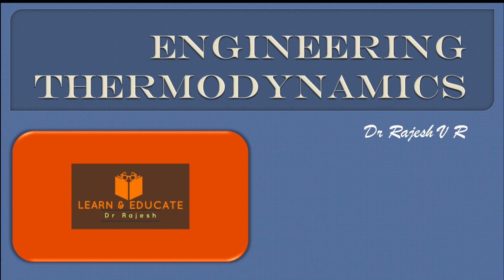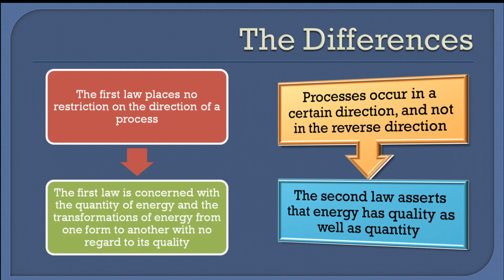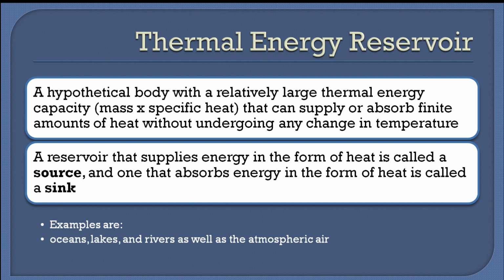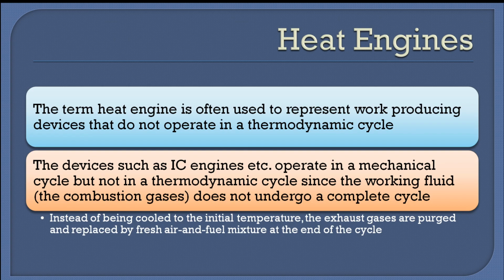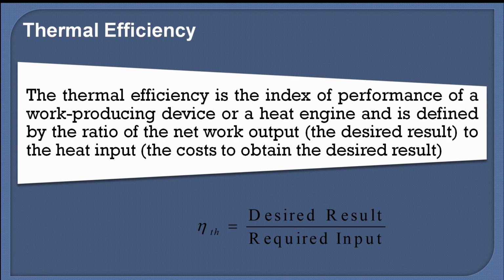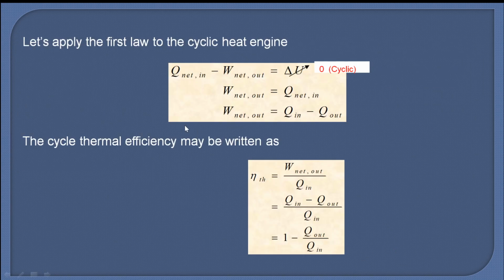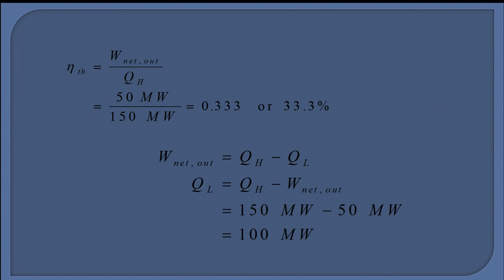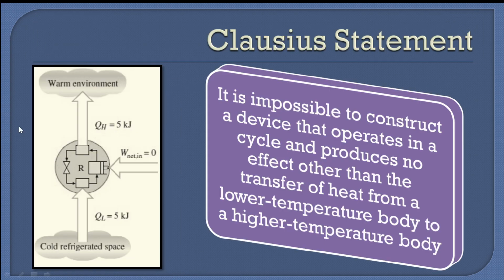Second Law of Thermodynamics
Degradation of Energy qualitatively is well explained by Second Law of Thermodynamics.
The various terms such as TER, HE, Efficiency are described in this lecture.
The two statements of second law are also made towards the end.